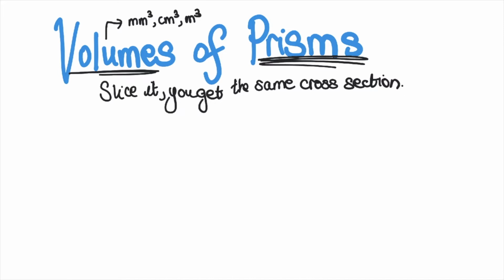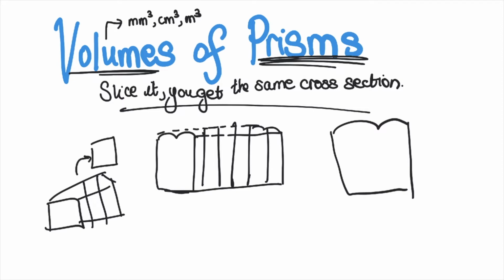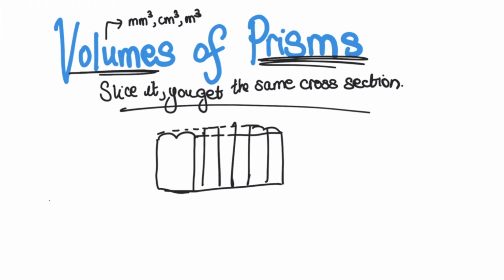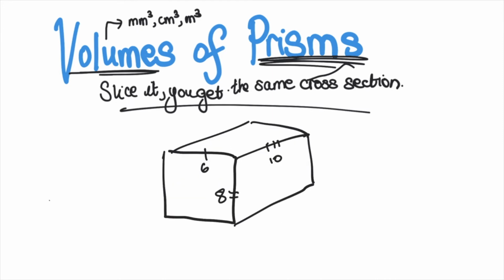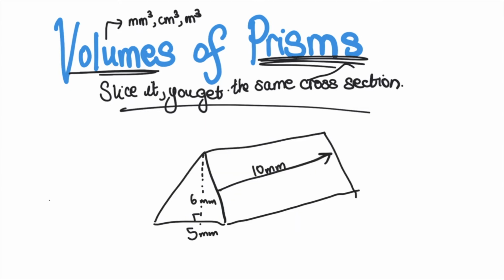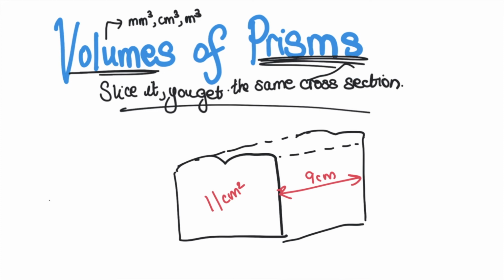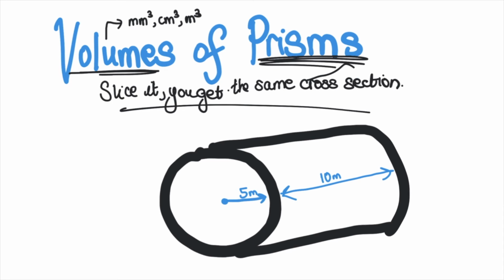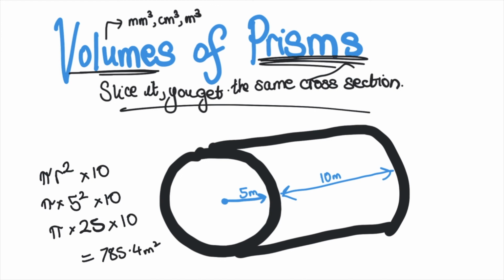How to Calculate the Volumes of Prisms and Cylinders (LearningBFF) | Australian Maths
In this video your LearningBFF will show you how to calculate the volume of prisms and cylinders. All in around 10 minutes!
Perfect if you are studying Measurement in high school or middle school.